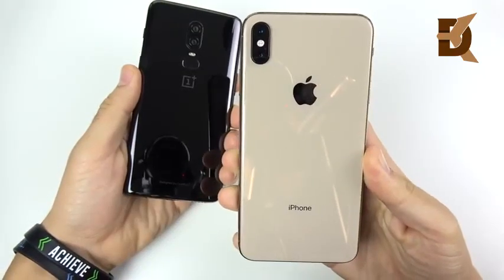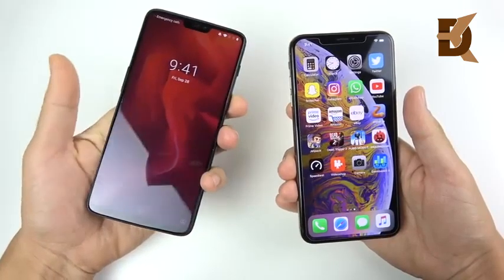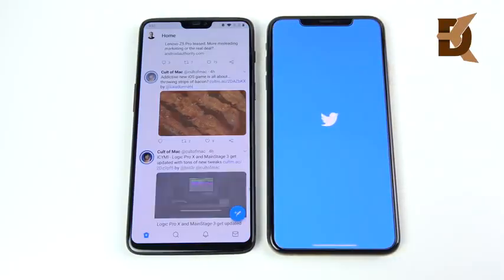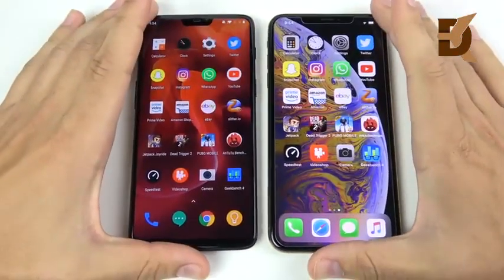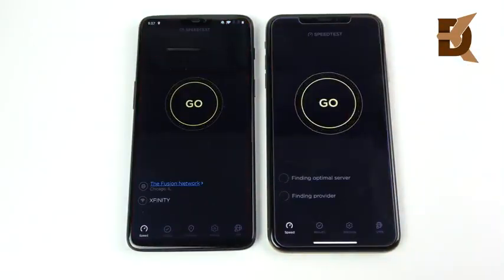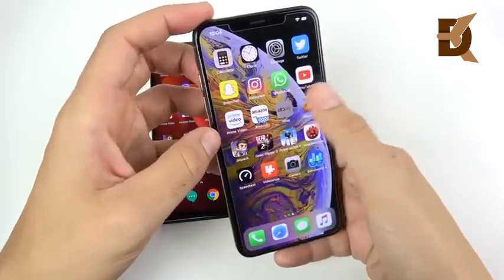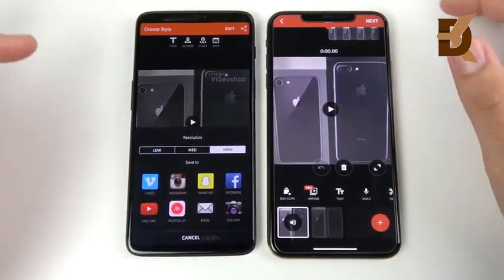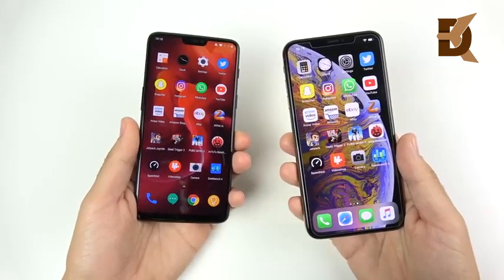IPhone XS Max vs Oneplus 6 Speed Test!!!